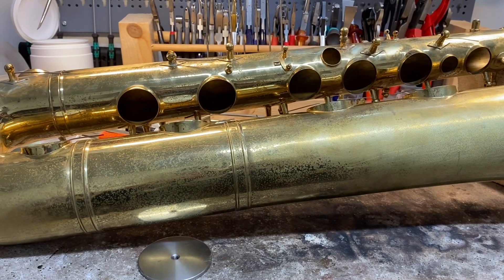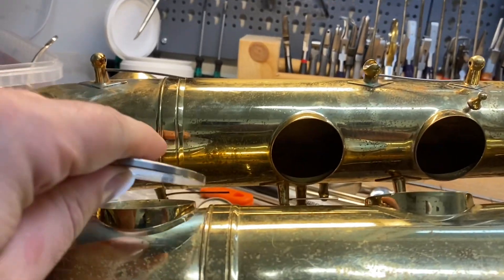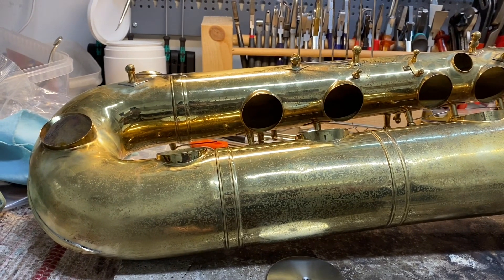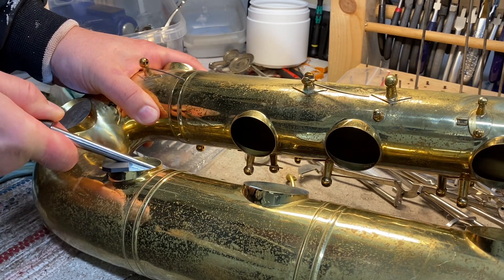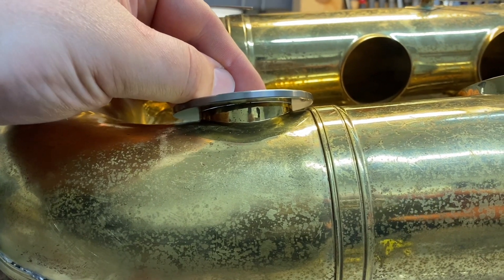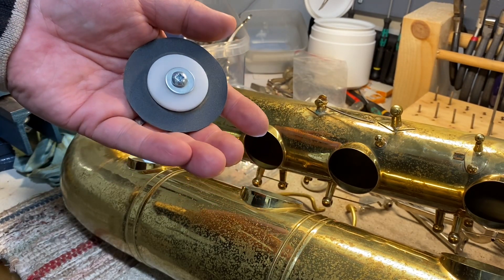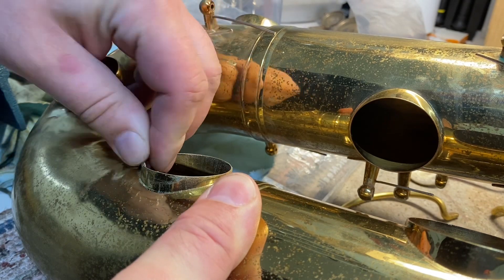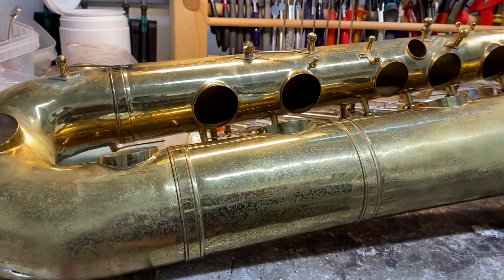Leveling Saxophone Tone Holes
Absolutely straight tone holes are essential for proper pad seal on saxophones. In this video I’m showing some work methods of how its done.